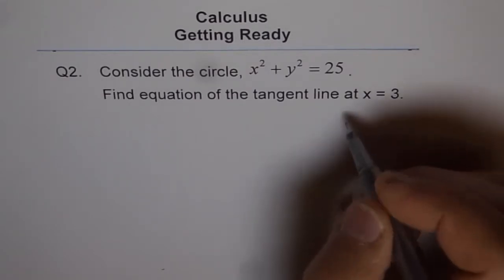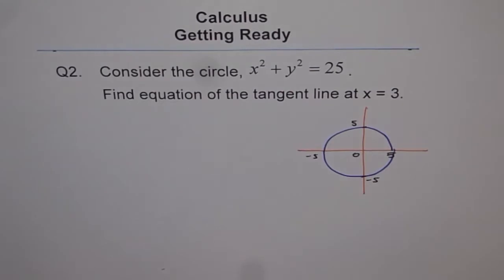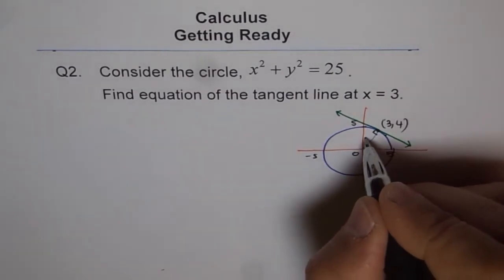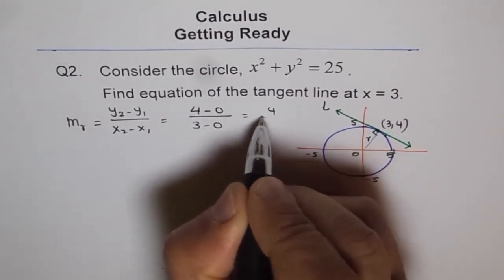Equation of Tangent to Circle Perpendicular Lines Concept -GCSE-EDEXCEL-SAT